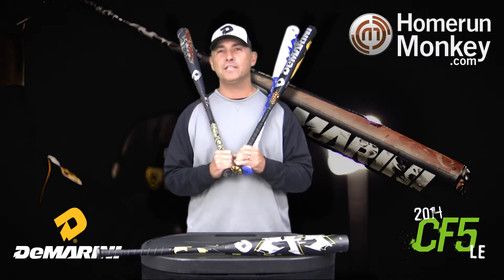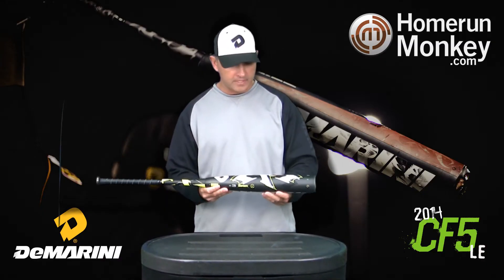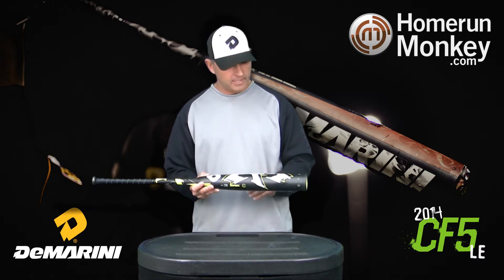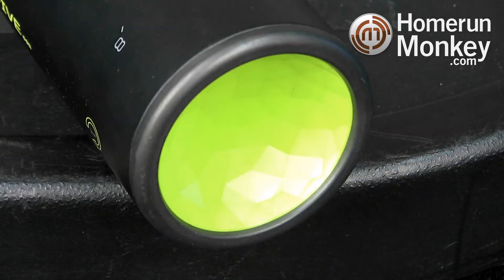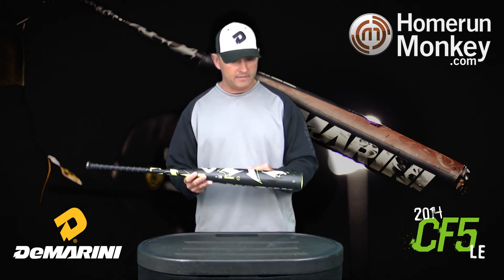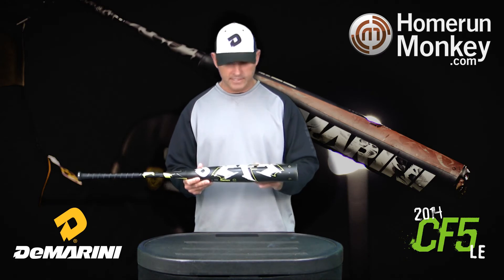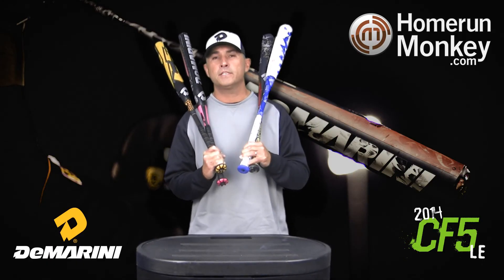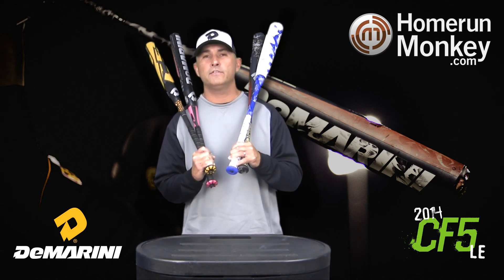DeMarini 2014 CF5 LE Baseball Bat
- DeMarini unveils their Limited Edition version of the popular CF5 baseball bats.